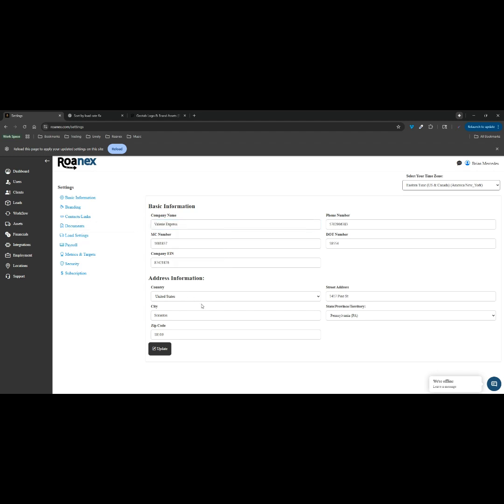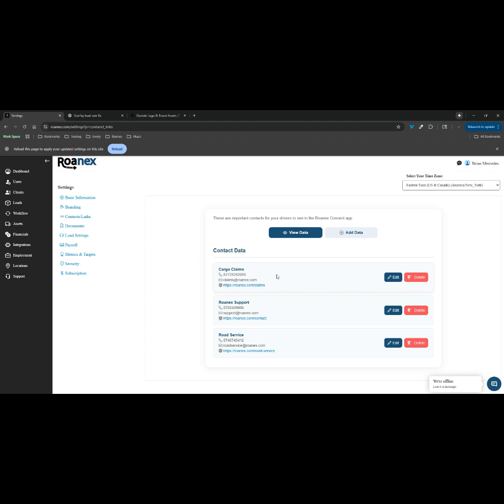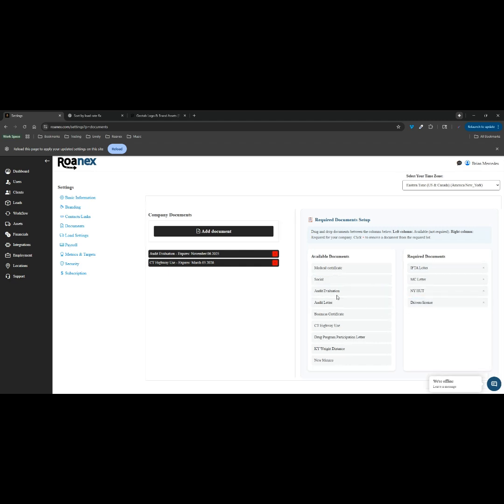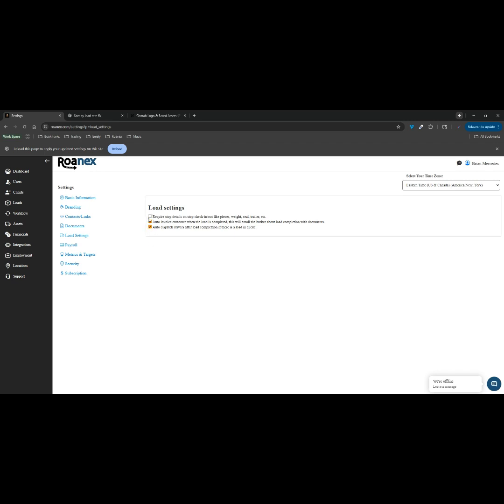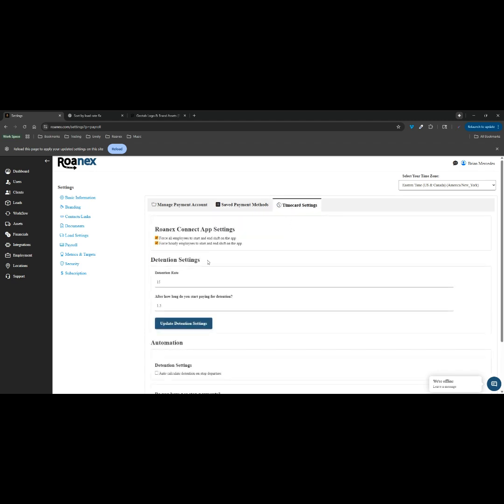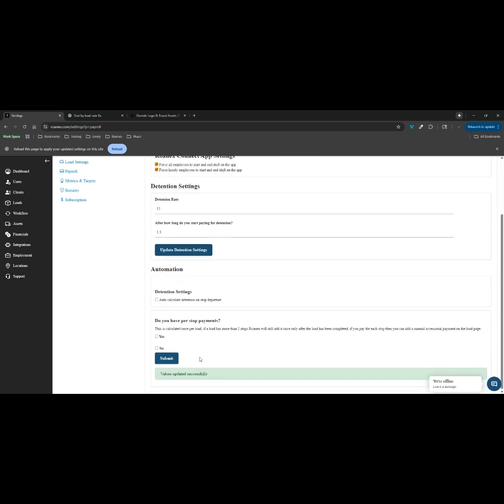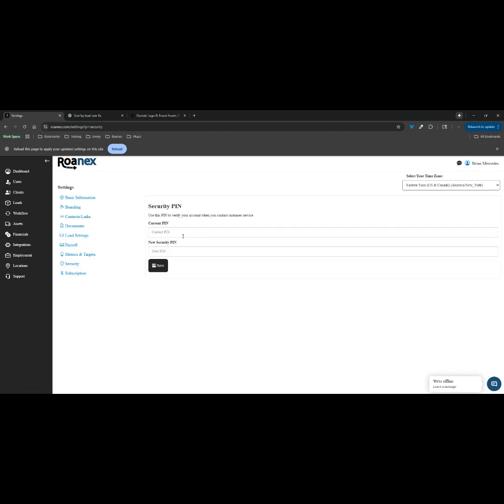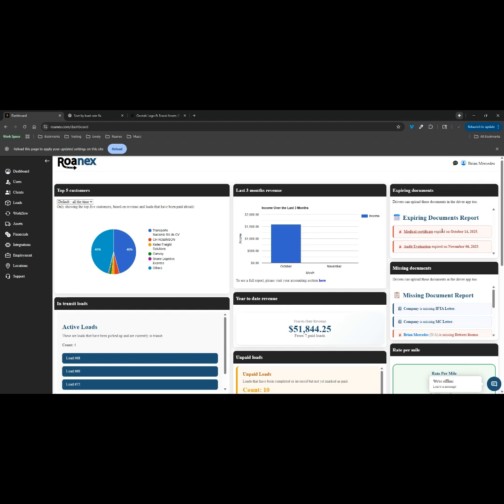Roanex TMS Settings Tutorial | Payroll, Automation, Branding, Security & Contacts Setup Guide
Learn how to set up and customize your Roanex Transportation Management System (TMS) with this complete settings tutorial.
This video covers every configuration option available inside Roanex, helping carriers, dispatchers, and fleet owners streamline their operations and brand their business professionally.

In this step-by-step guide, you’ll learn how to:

Configure Payroll Settings for drivers, dispatchers, and automated pay calculations

Enable Automation to reduce manual work and improve efficiency
Automatically calculate detention.
Automatically invoice loads.

Customize Branding with your company logo, document colors, and dashboard themes for better visibility and comfort

Set up your Invoice Prefix and document templates for a consistent look

Manage Document Settings to define required compliance files before dispatch

Strengthen Security with a system PIN to protect sensitive transactions and prevent unauthorized access

Configure Links & Contacts so mobile app users can reach the right company departments, including Dispatch, Safety, Accounting, and HR

This video is ideal for trucking companies and fleet owners looking to personalize and secure their Roanex TMS environment.